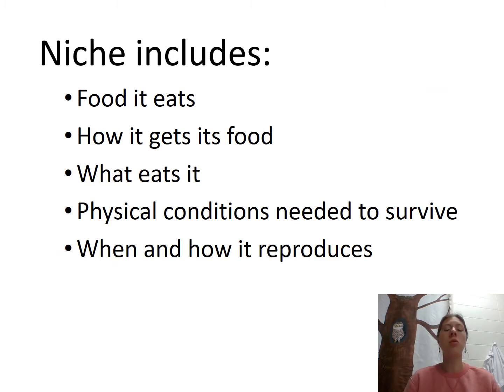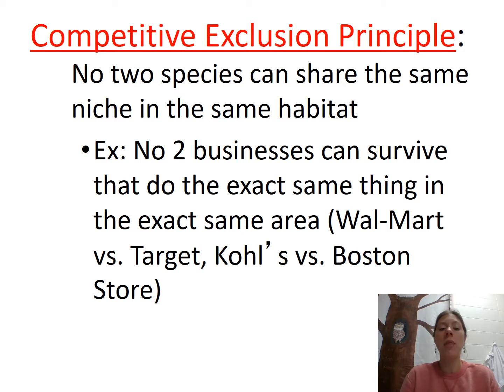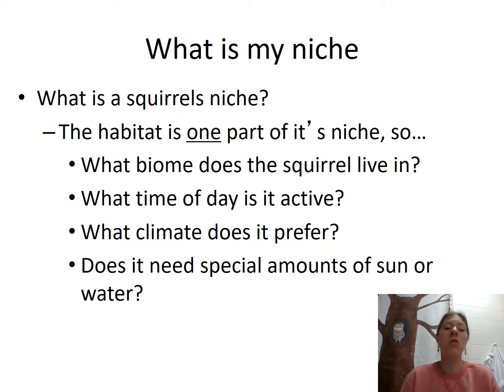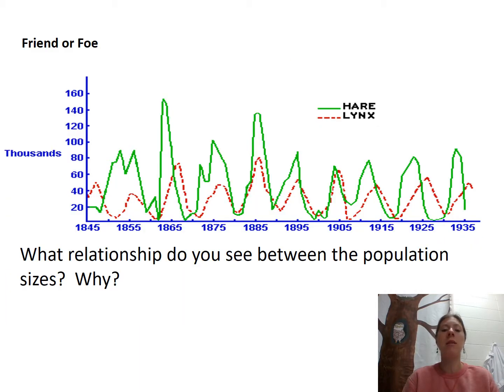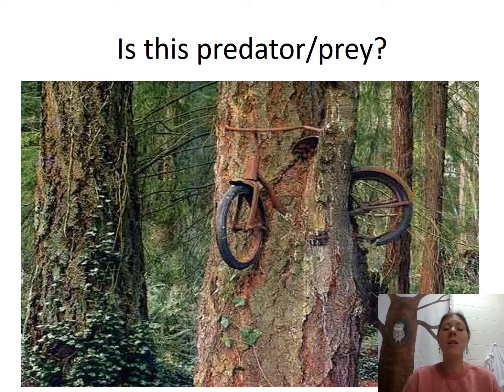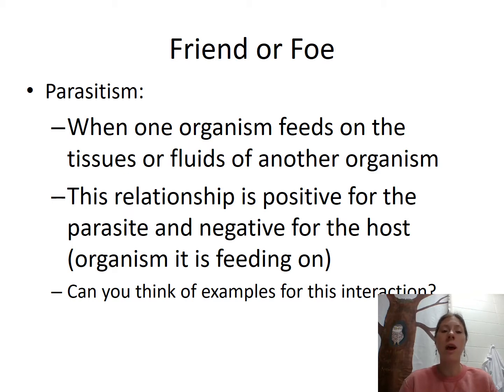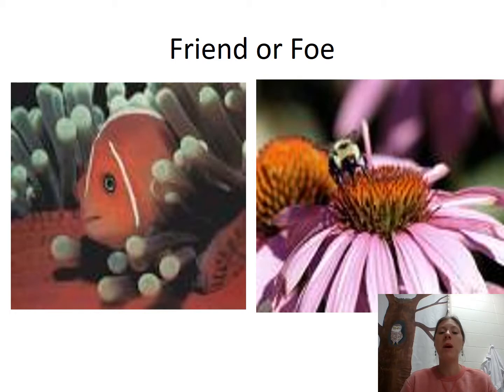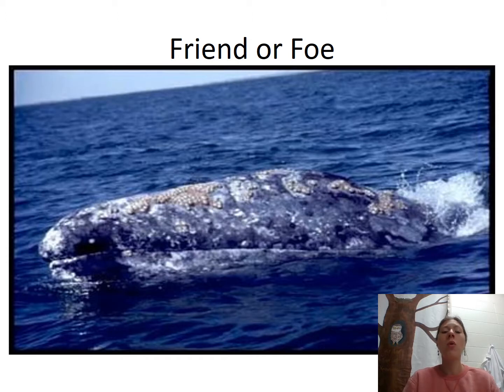Species interactions breakout session 3 RB3